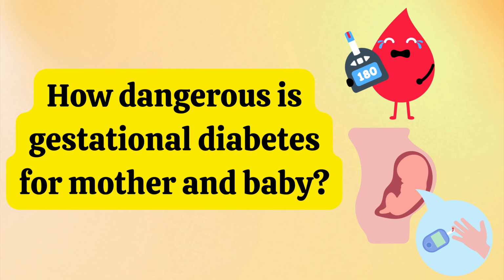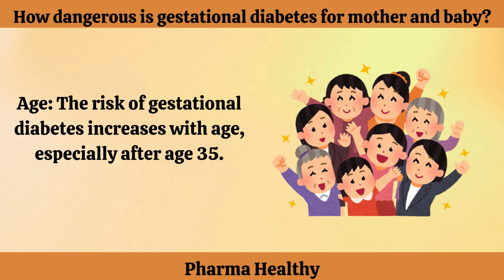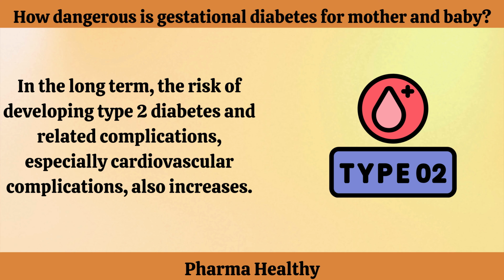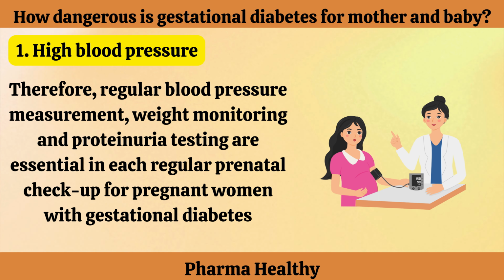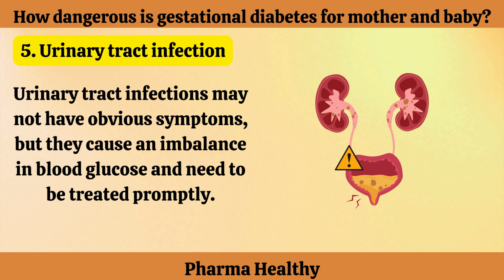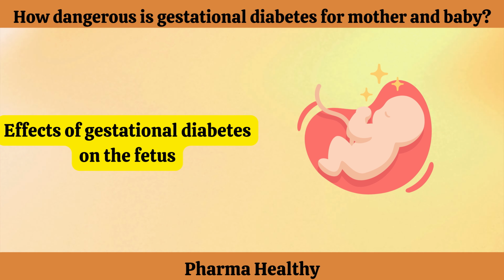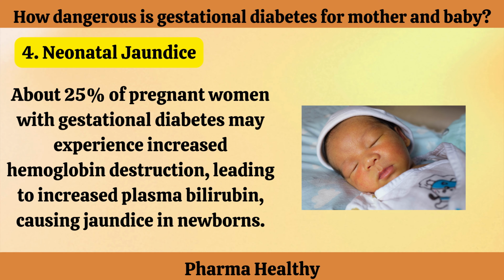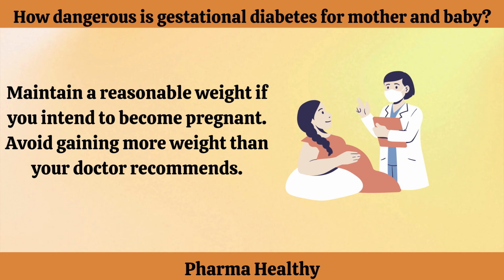How dangerous is gestational diabetes for mother and baby?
Gestational diabetes is a dangerous disease that no pregnant mother wants but can happen to any woman. During pregnancy, the placenta produces hormones that help the fetus develop. These hormones accidentally cause some negative effects on insulin, leading to hormonal disorders and consequently causing gestational diabetes

Gestational diabetes is a disease caused by blood sugar disorders during pregnancy. This is considered a common disease in pregnant women. However, the disease only develops strongly during pregnancy and will disappear after giving birth. Research shows that about 2% to 10% of pregnant women have gestational diabetes.